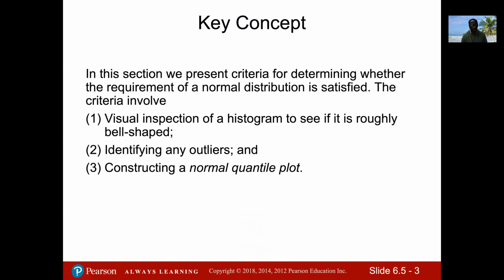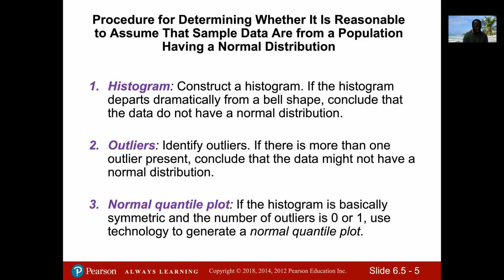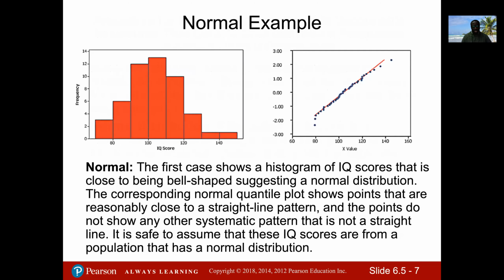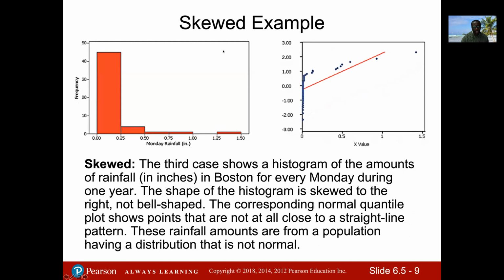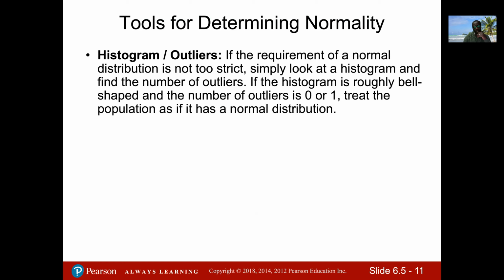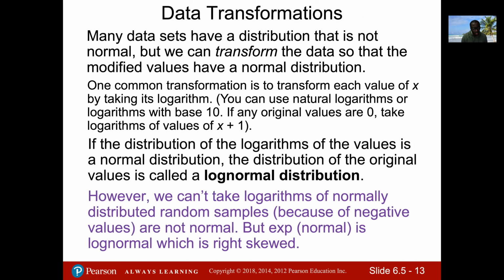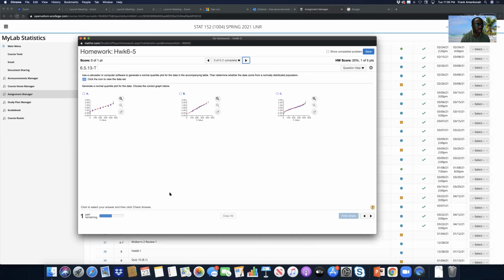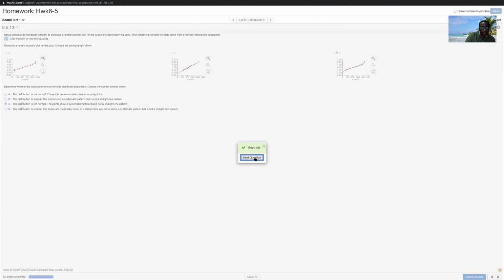Stat 152 Section 6.5 video